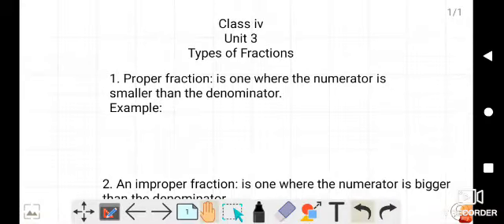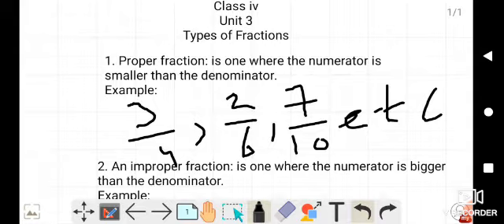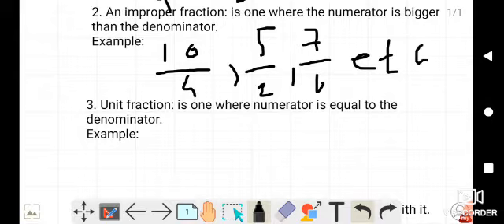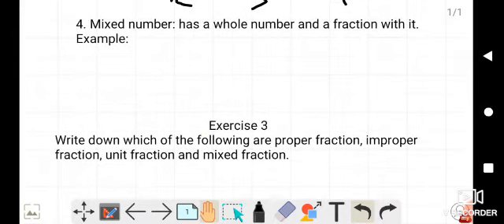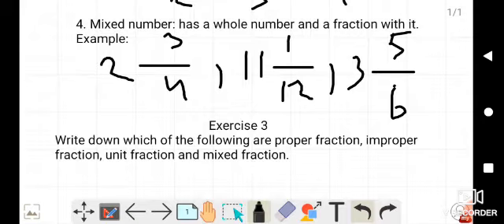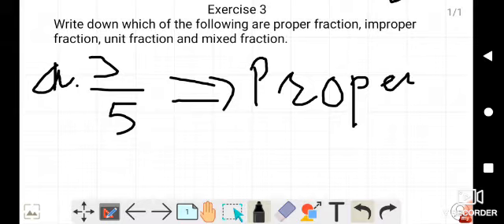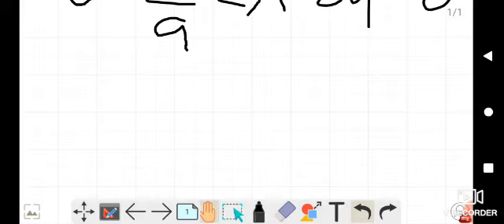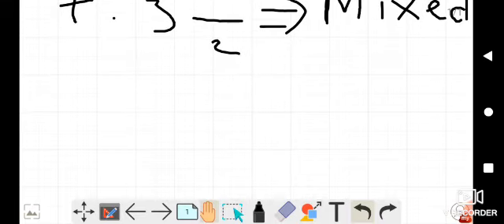Subject Mathematics. Class iv . Unit 3. Exercise 3 and types of fraction